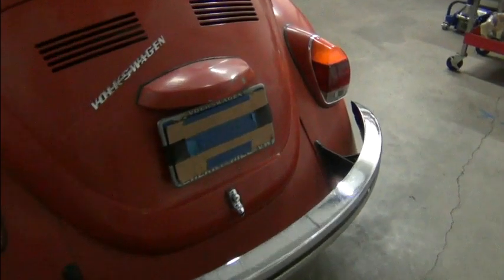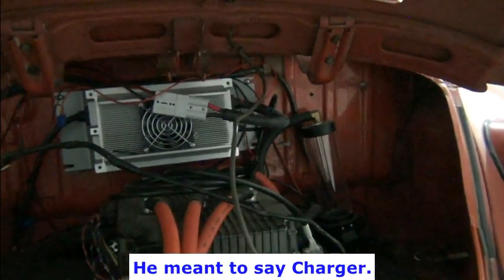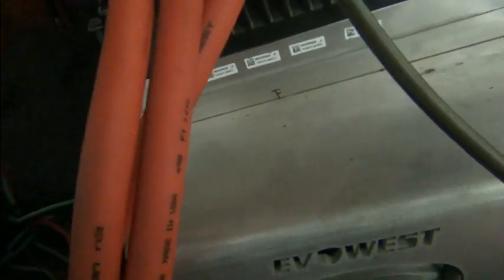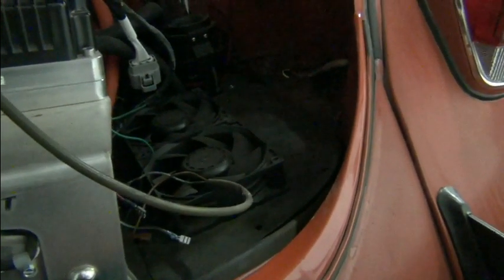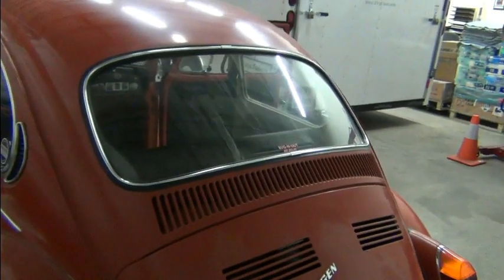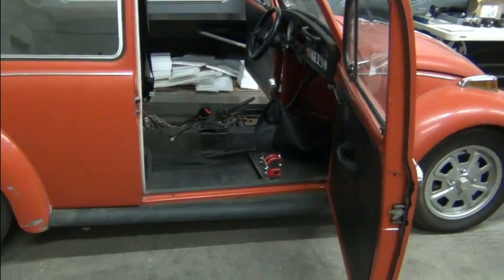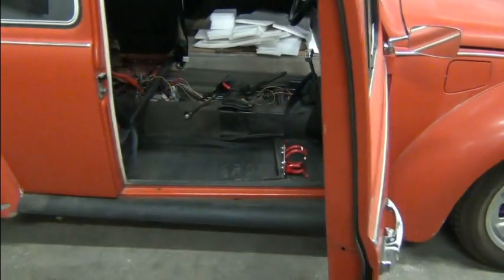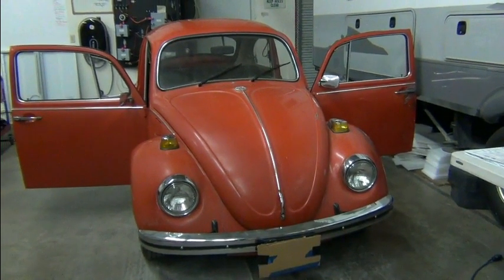VW Bug EV Conversion - Orange Beetle Project Part 2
Second in a series where we are completing a conversion started by someone else using another company's conversion kit.